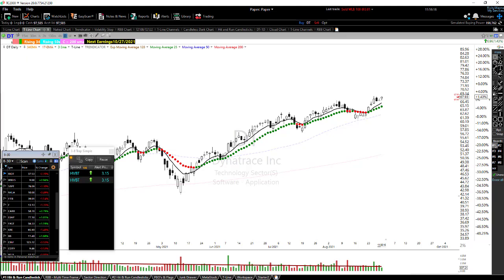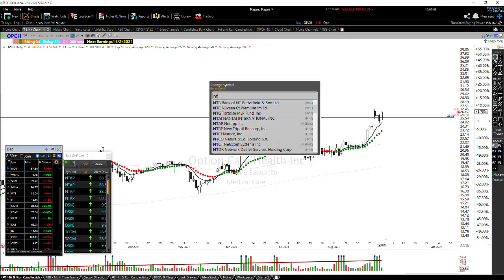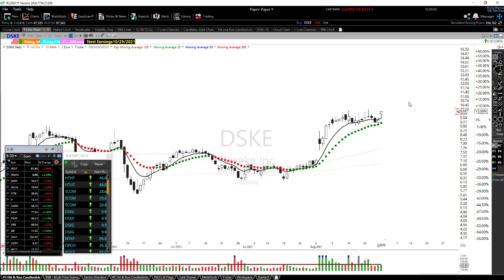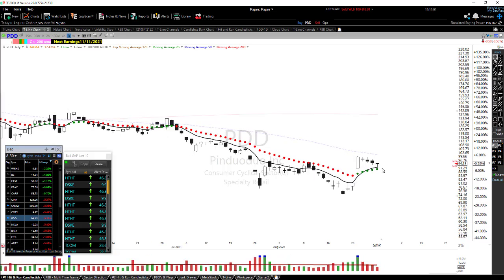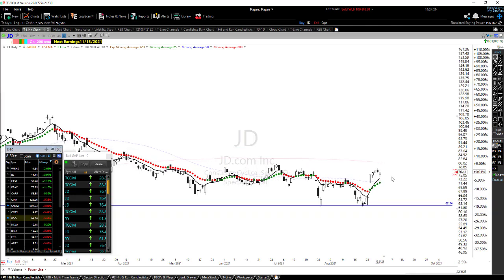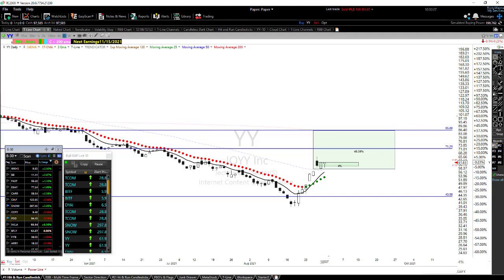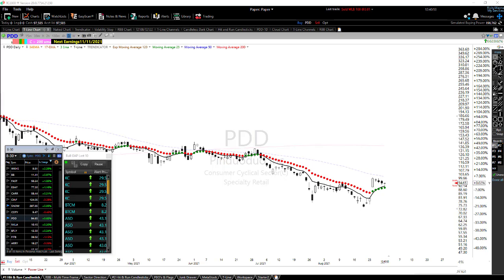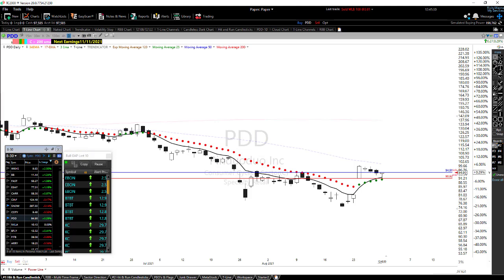8-30-21 Mondays with Rick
I hope you can join us next Monday live at 11:45 Eastern